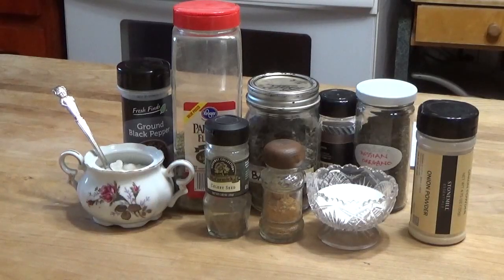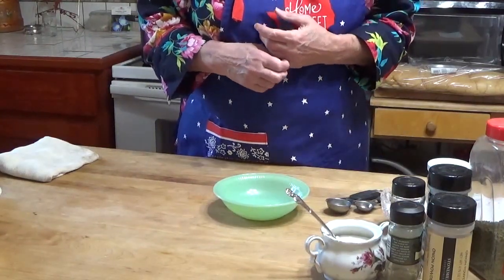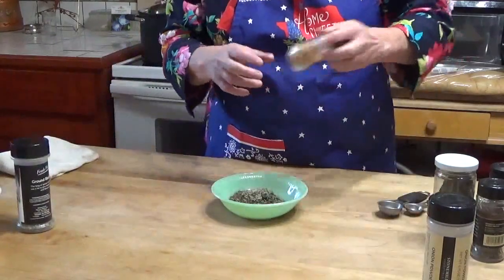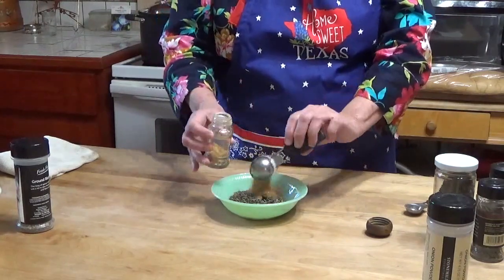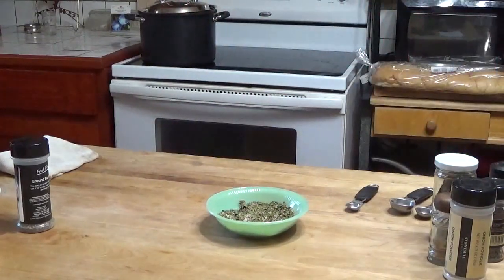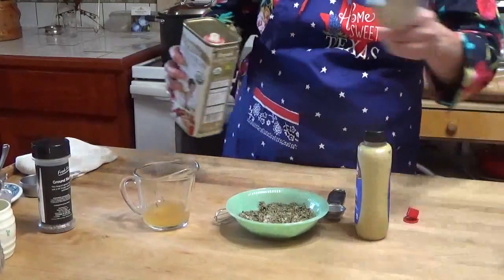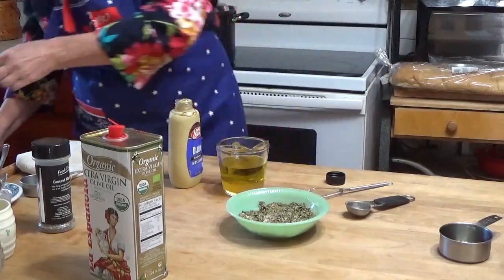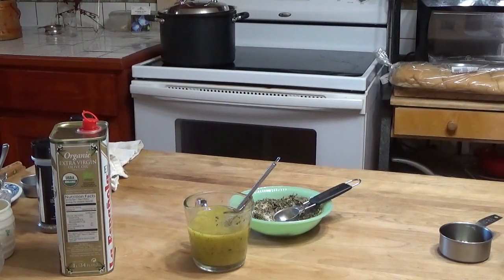Copycat Good Seasons Italian Salad Dressing Mix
I need it to use in another recipe I am making. Here is how to make the mix:
Copycat Good Seasons Italian Dressing Mix
1 Tbls sugar
2 Tbls salt
2 Tbls dry parsley
1/2 tsp celery seed
Dash of dry thyme
2 tsp dry basil
1 1/2 to 2 tsp dry oregano
1 tsp black pepper
1 Tbls garlic powder
1 Tbls onion powder
Stir together well and store in an air-tight container.
To use:  Add one tablespoon of mix to 1/4 cup of vinegar and 1/2 cup of oil. Add 1/2 tsp of dijon mustard.  Whisk very well, or shake in a covered jar or cruet. Store in refrigerator until used. Use within a day or two.